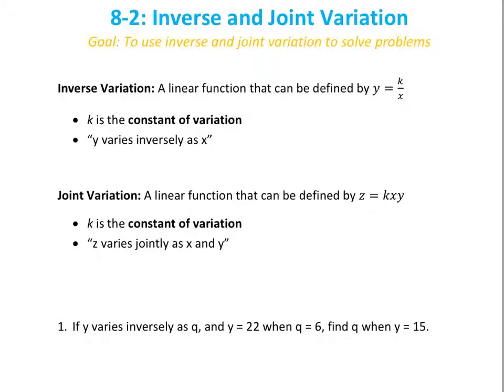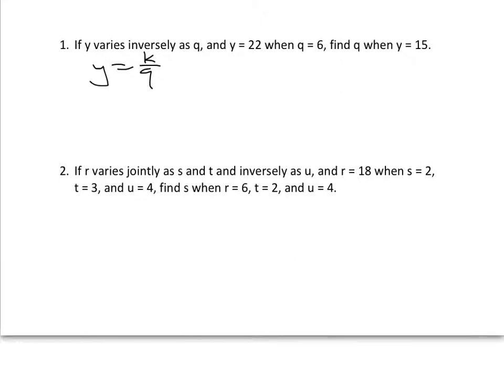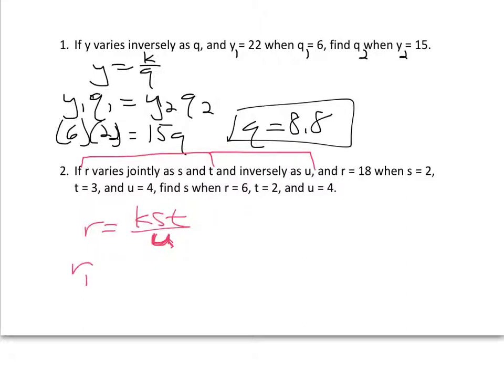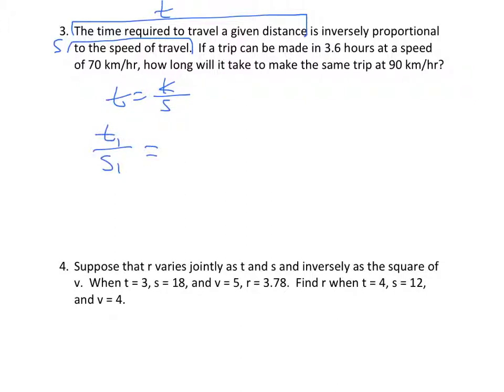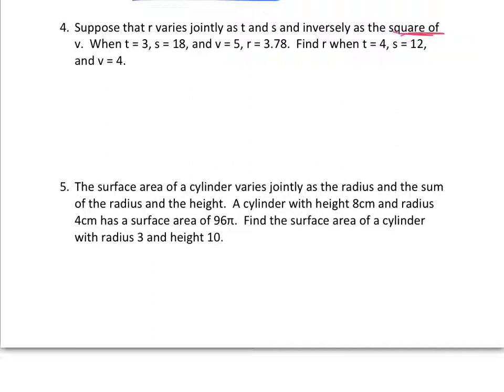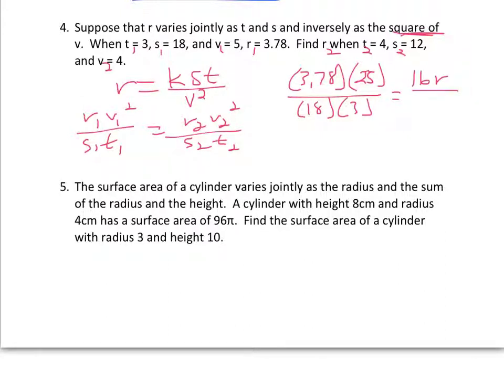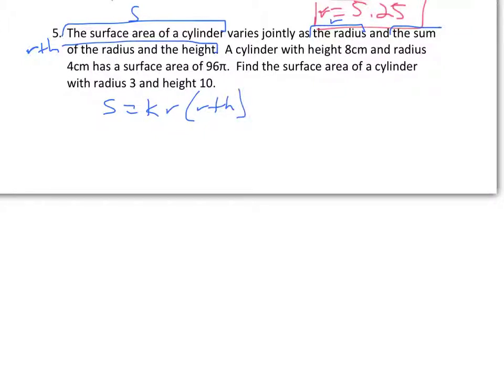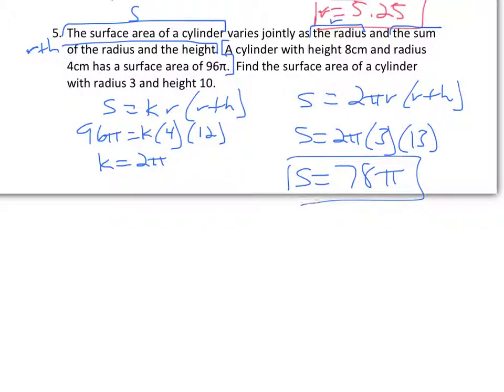8-2 Alg 2